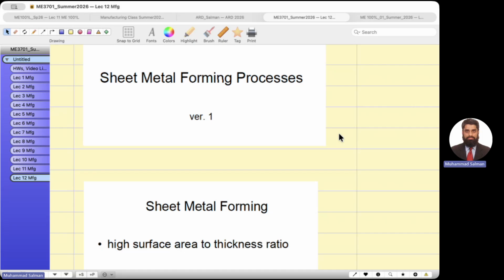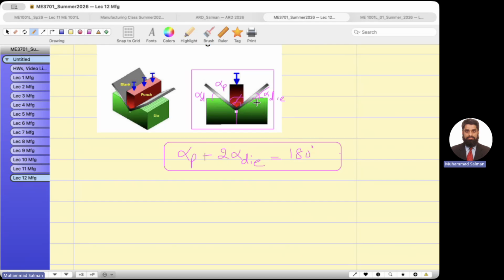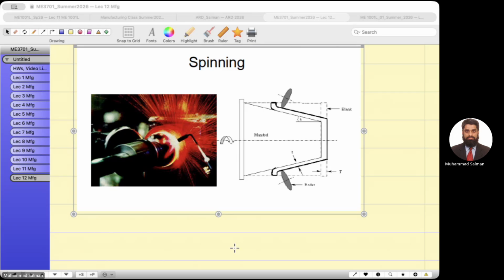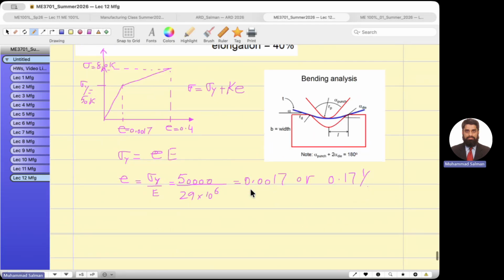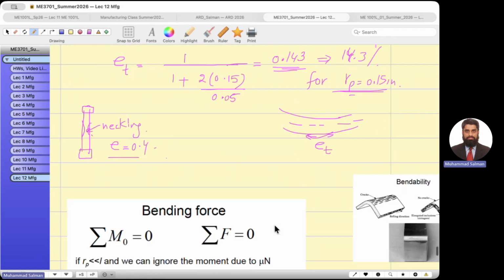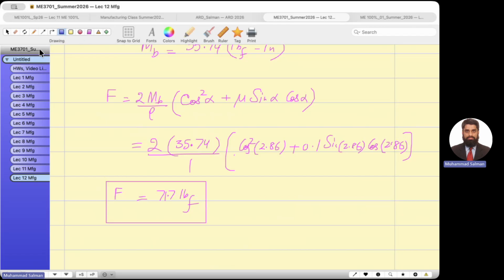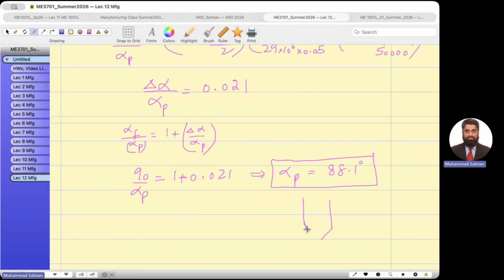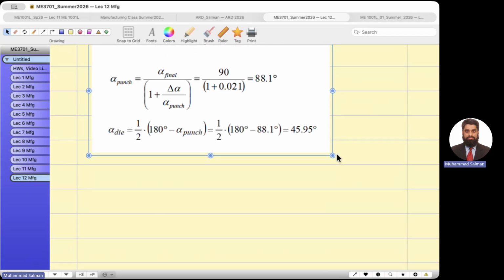Lecture 12 Manufacturing Processes, Sheet Metal Bending Processes with Problem Solution-Part A